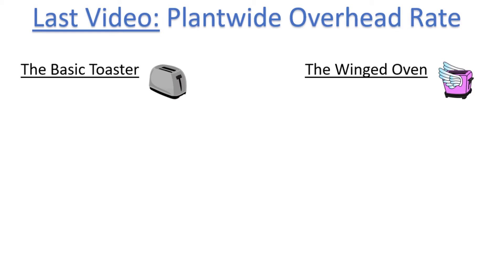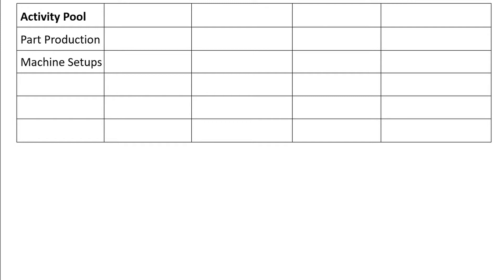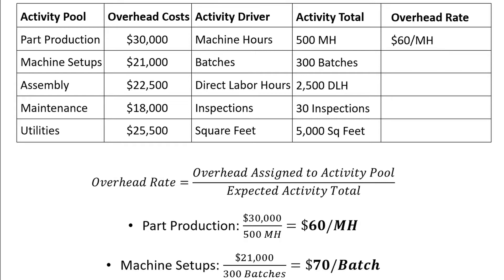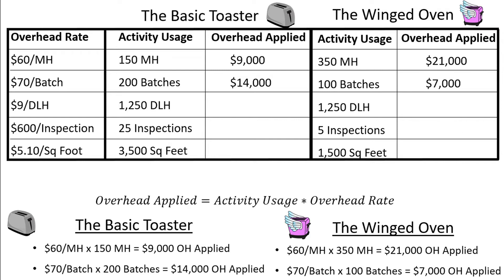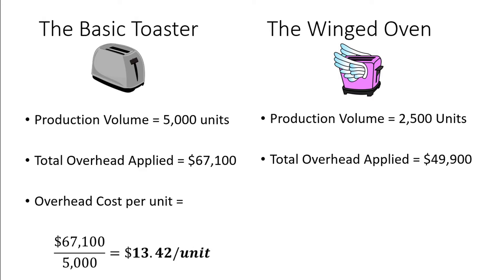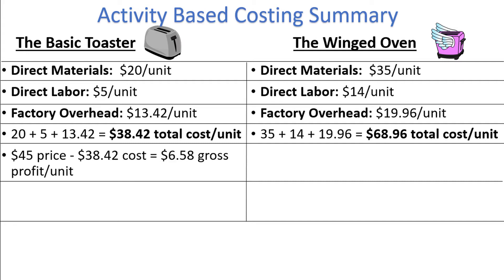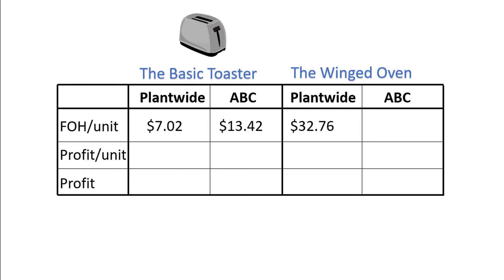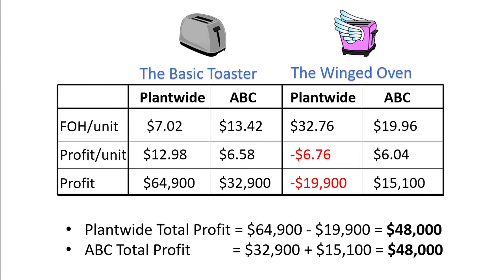Activity Based Costing Example